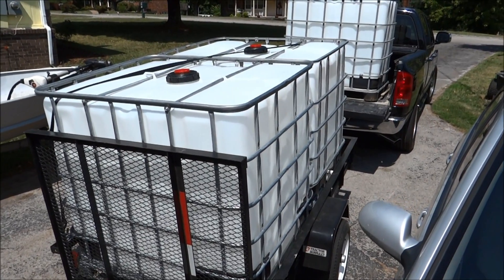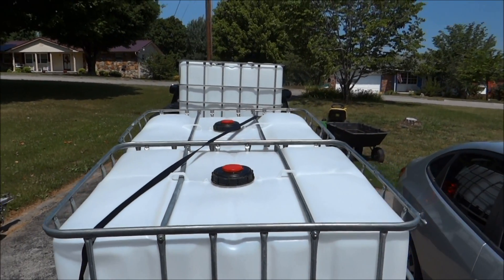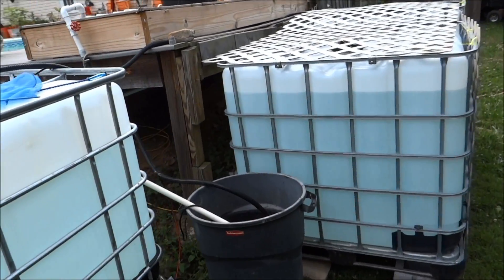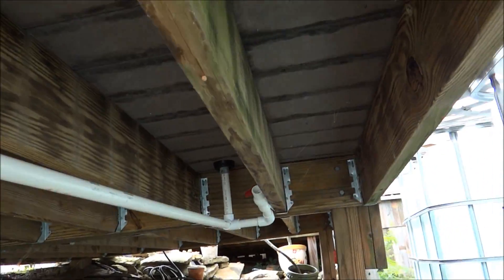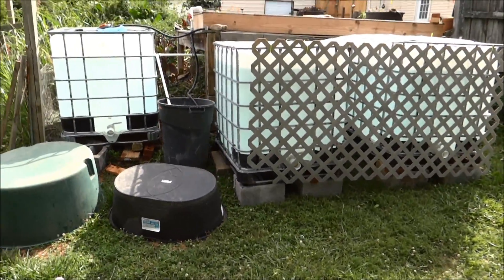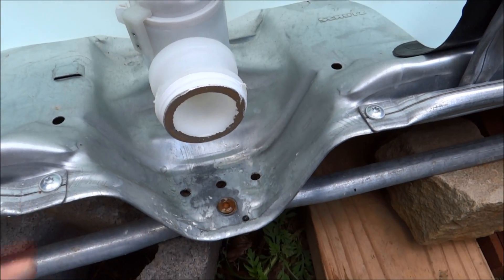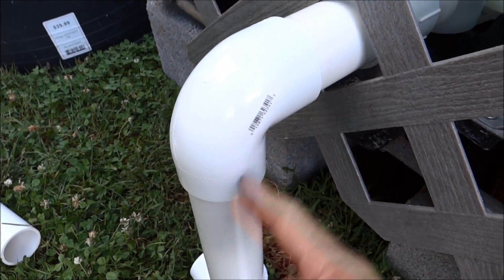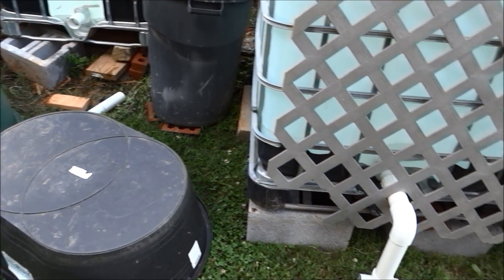Outdoor Tilapia Aquaponics Setup - Easy and Cheap - Part 1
Here's a quick video on setting up an inexpensive outdoor aquaponic systems with Tilapia using recycled IBC Totes.